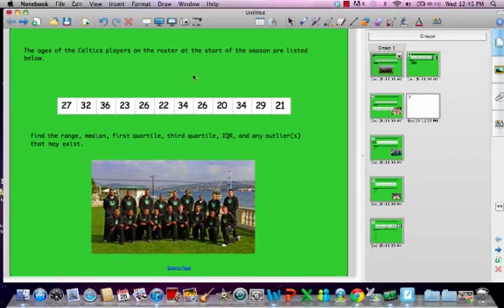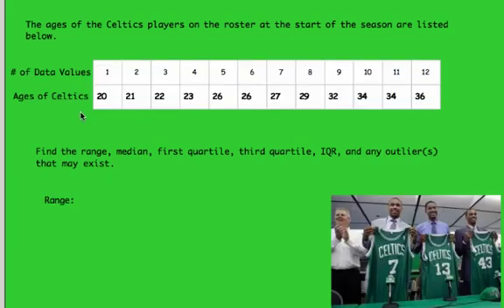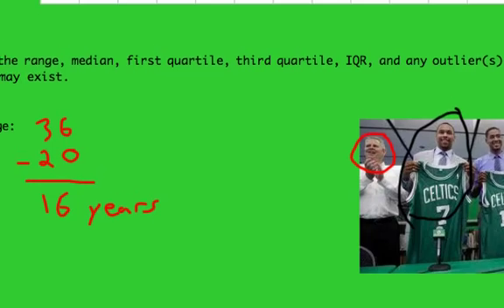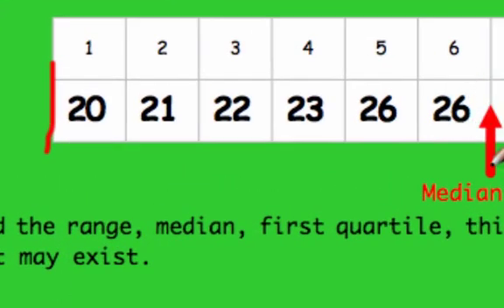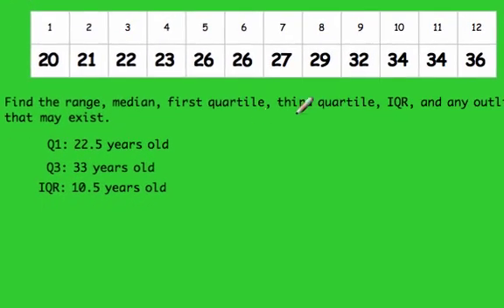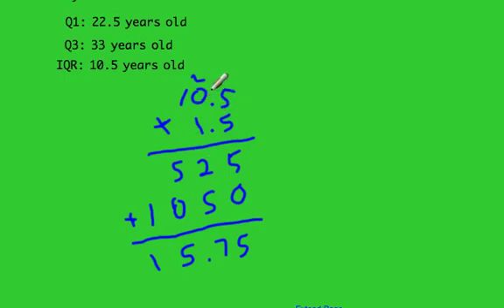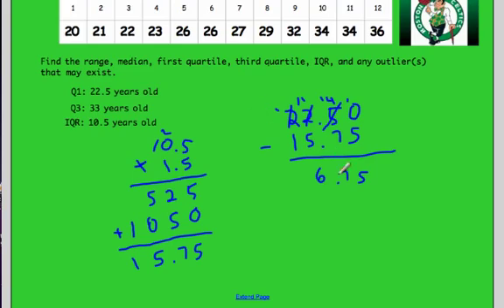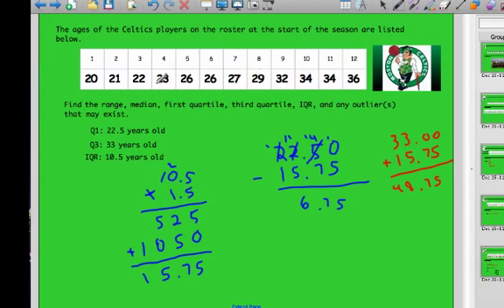Outliers and Interquartile Range.mp4